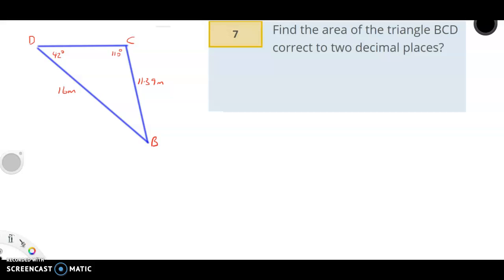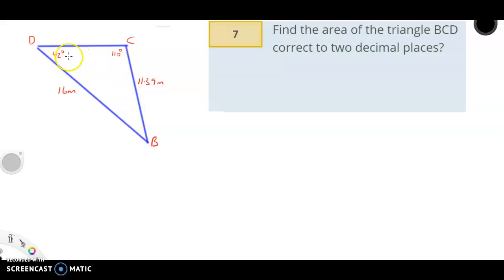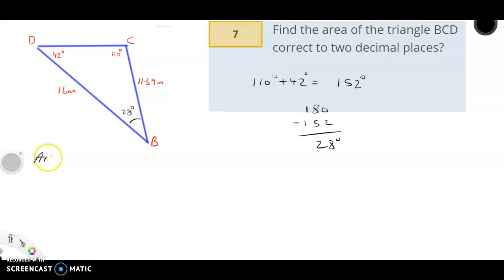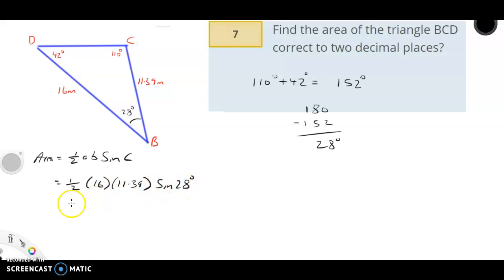Question 7 Trig Triangle area, side angle side